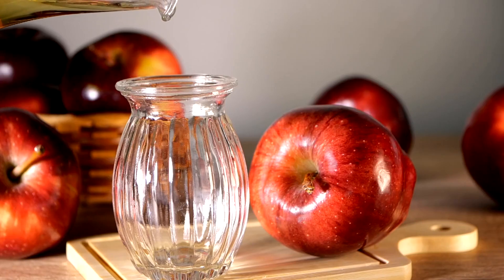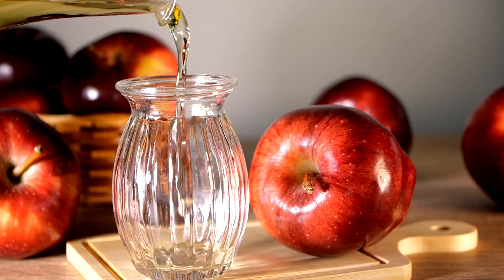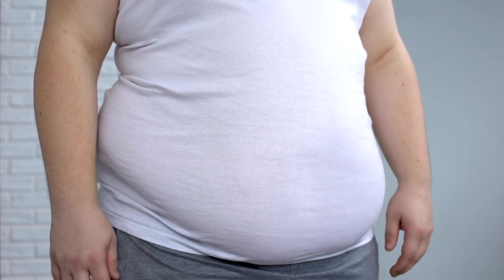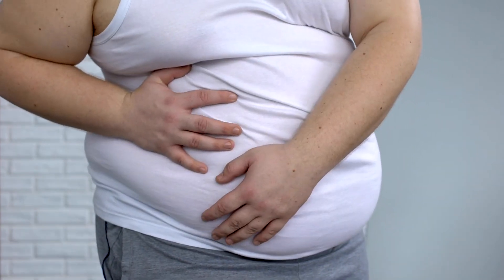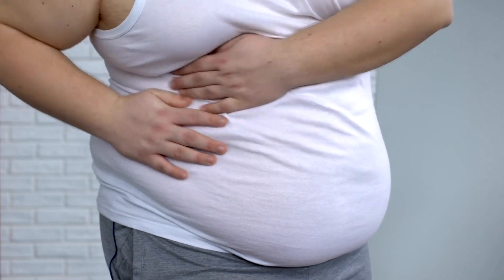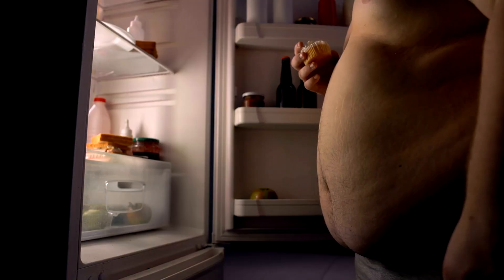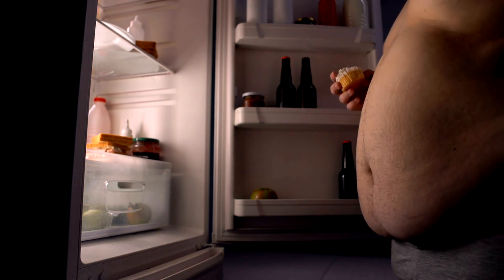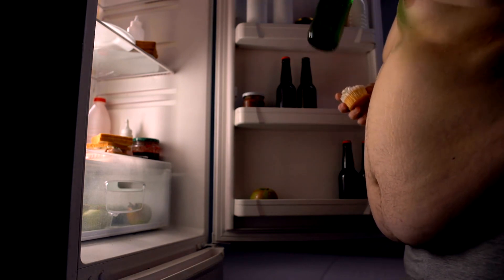The Remarkable Role of Apple Cider Vinegar in Managing Fatty Liver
A common health issue, fatty liver disease is defined by the buildup of fat in the liver cells and is frequently linked to dietary and lifestyle decisions. Apple cider vinegar (ACV) is one of the many natural therapies that has drawn attention due to its potential benefits in treating fatty liver. The science underlying apple cider vinegar and its possible benefits for fatty liver disease will be discussed in this video.
1. Liver Detoxification:
2. Blood Sugar Regulation:
3. Weight Management:
4. Anti-Inflammatory Effects:
5. Improved Lipid Profile:

The information shared in this video is based on general nutritional research and is not intended to diagnose, treat, cure, or prevent any disease. This content should not replace professional medical advice, diagnosis, or treatment.

For children's health and nutrition: Always consult your pediatrician before introducing new foods or making significant dietary changes for your child.